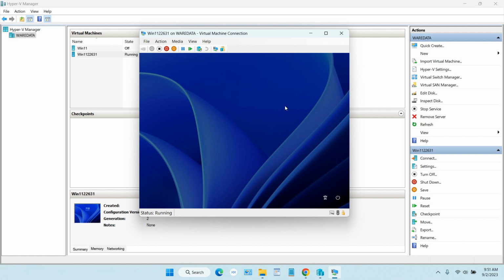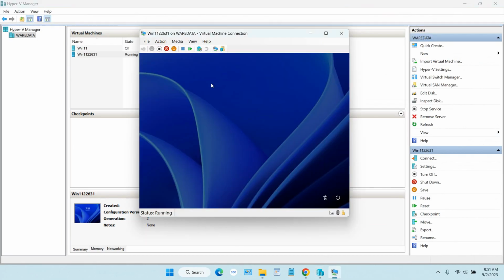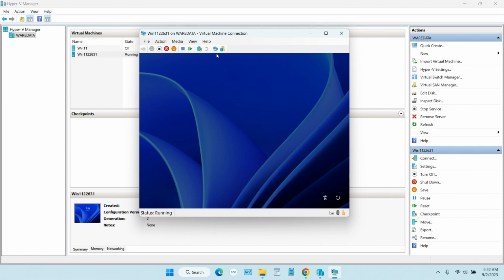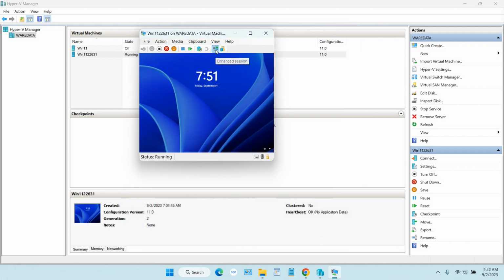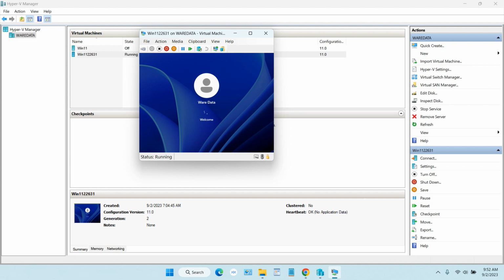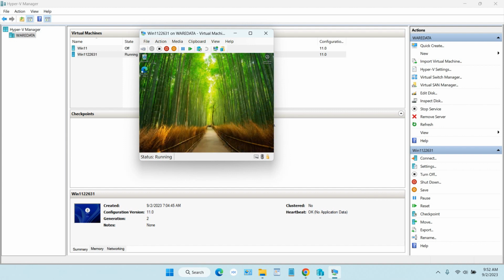Can't Login on Guest OS Hyper V - Only Show Wallpaper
Tutorial how to solve a problem Can't Login on Guest OS Hyper V Only Show Wallpaper. After installing the OS on Hyper-V have you ever experienced not being able to login to Guest OS and Guest OS only displays wallpapers, we cannot login and the screen does not respond to cursors or keyboards? To solve this kind of problem in Hyper-V, you can use the solution as in this video.